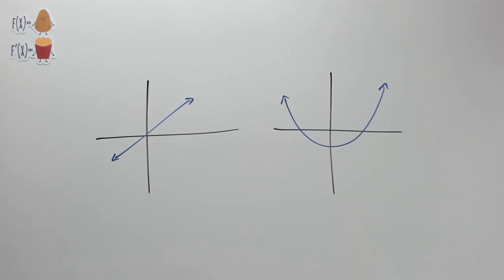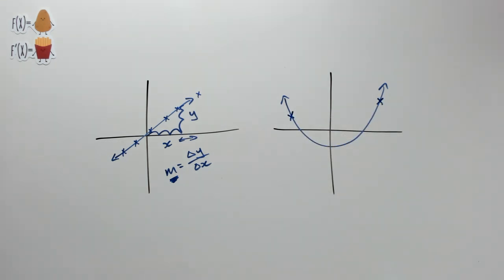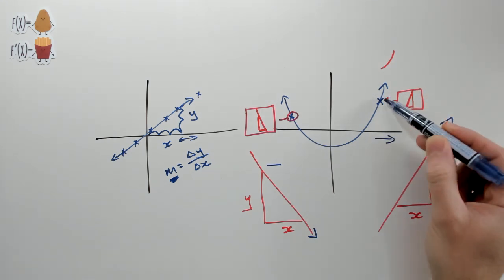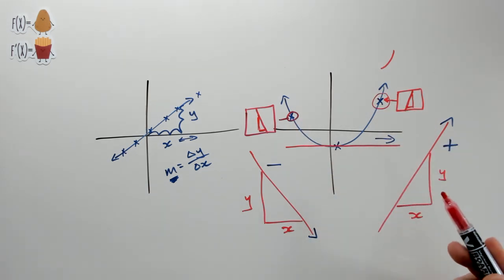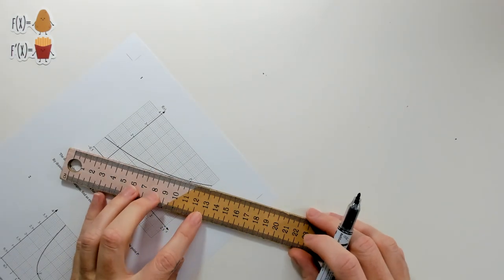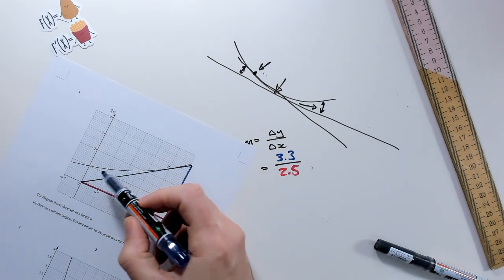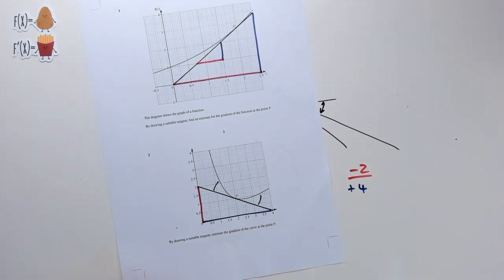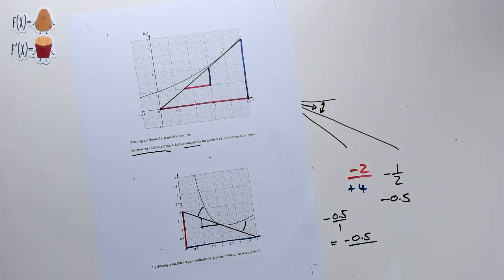Curved graphs Part 9 - Find gradient with a tangent line - IGCSE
Finding the gradient graphically with a tangent line.